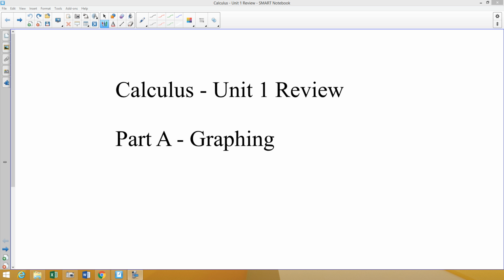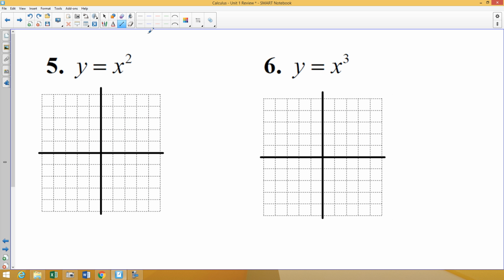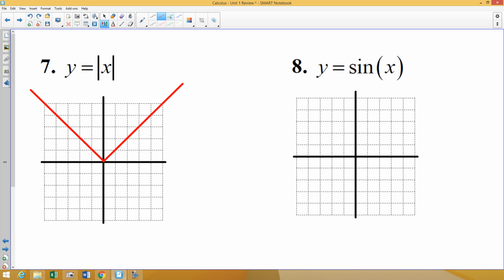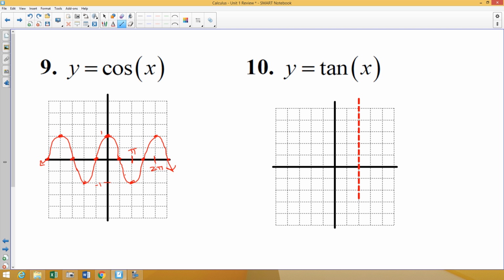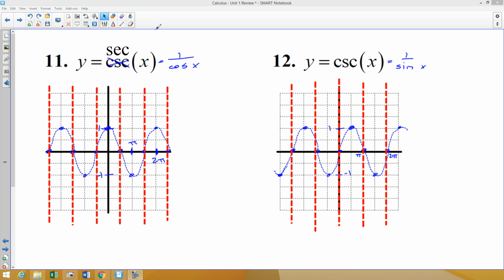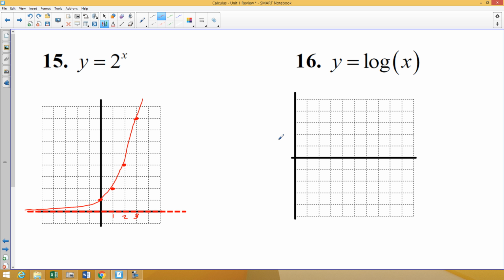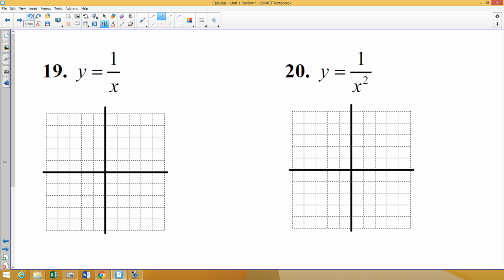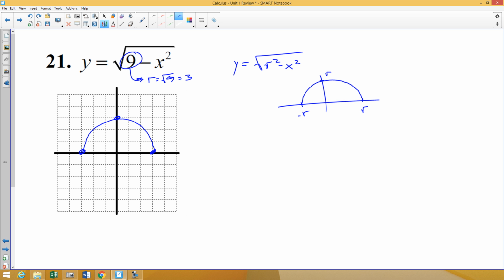Calculus Unit 1 Review - Part A